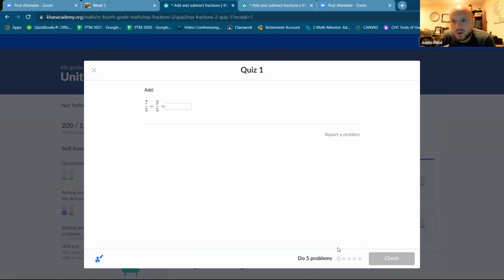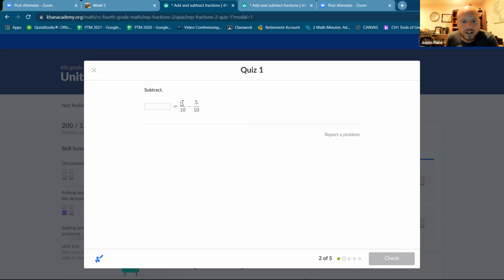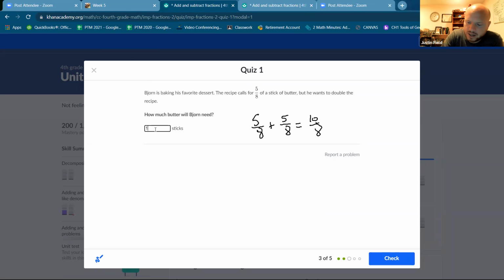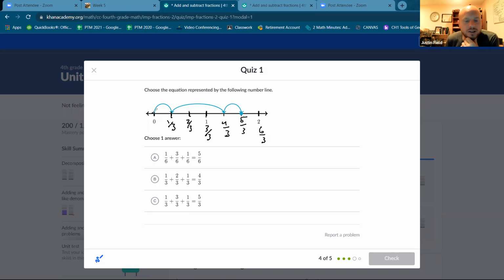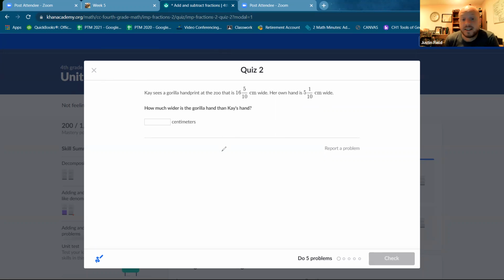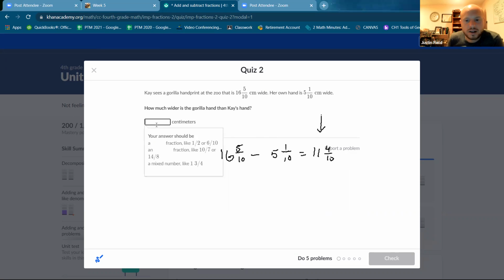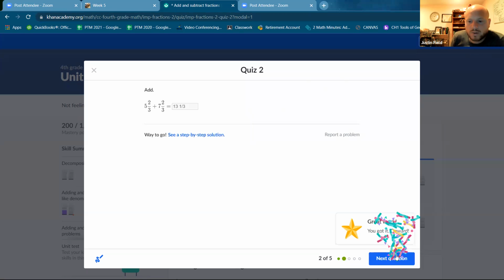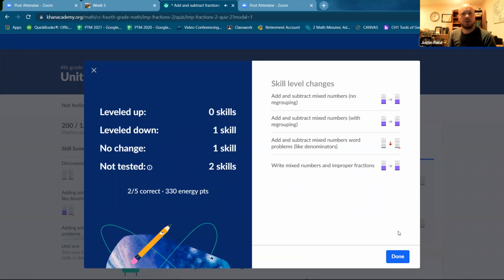Wk5 M4 Adding and Subtracting Fractions Part 1